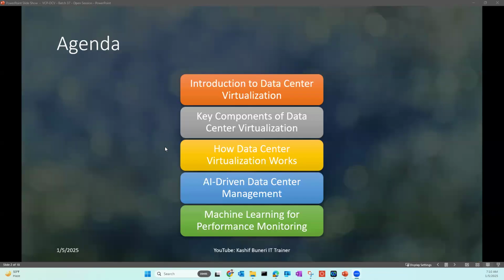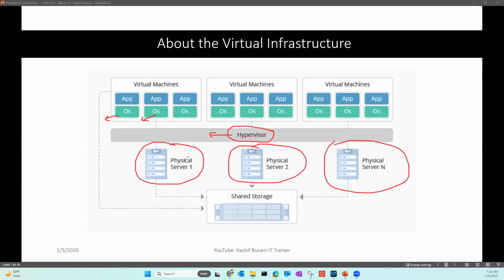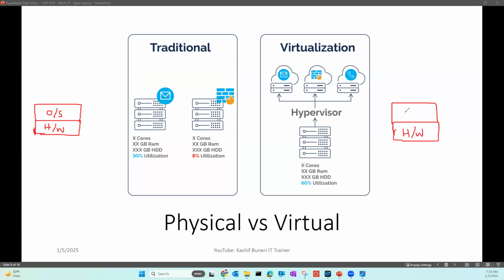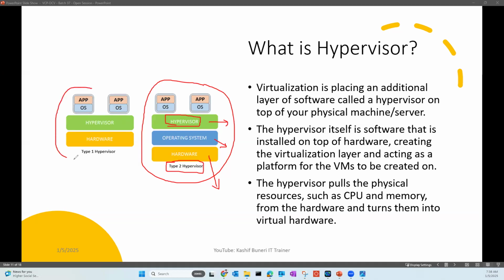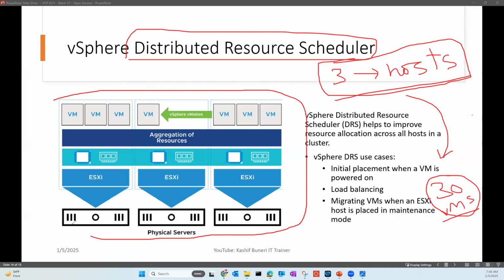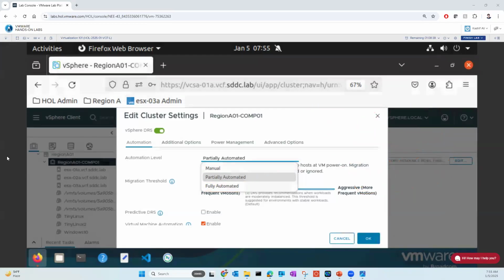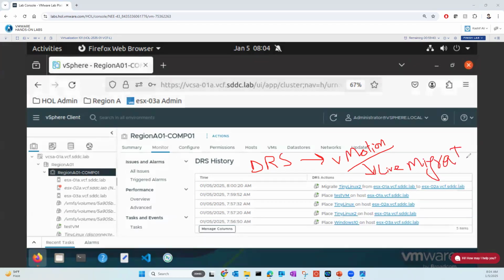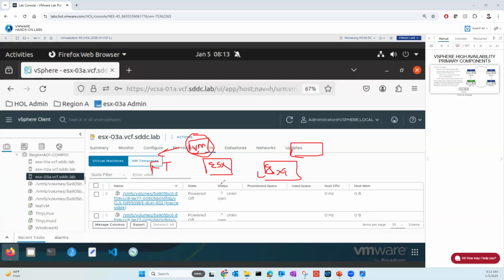Introduction to Data Center Virtualization - Webinar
In this video, we dive into the fascinating world of data center virtualization and covered below topics:

- Introduction to Data Center Virtualization
- Key Components of Data Center Virtualization
- How Data Center Virtualization Works
- AI-Driven Data Center Management
- Machine Learning for Performance Monitoring